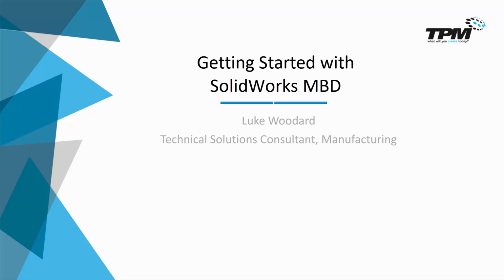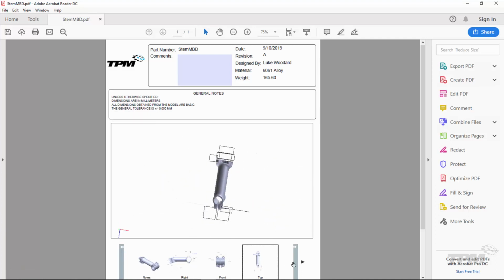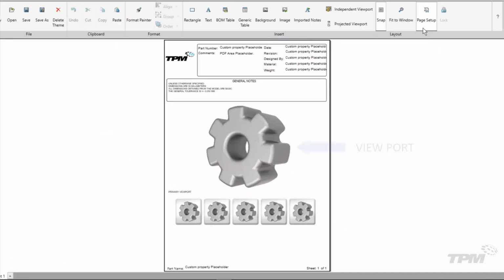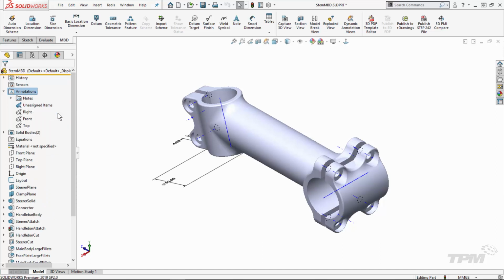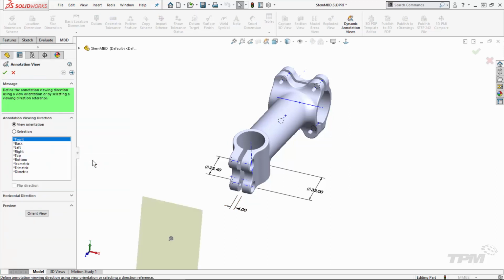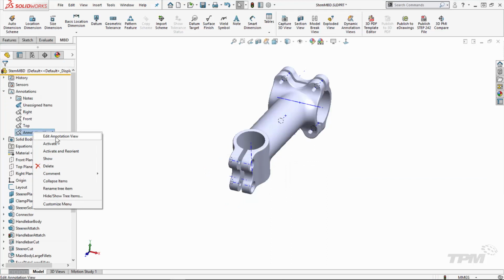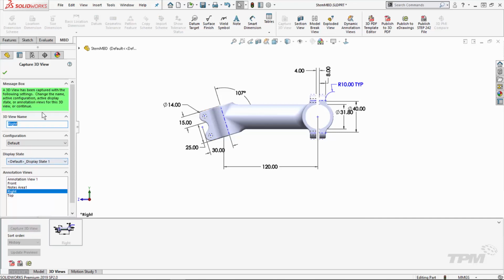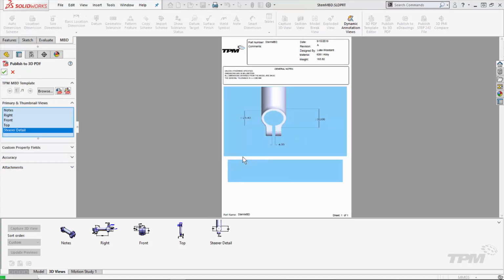SOLIDWORKS: Getting Started with Model Based Definition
Learn how to use model based definition to create a 3D PDF.